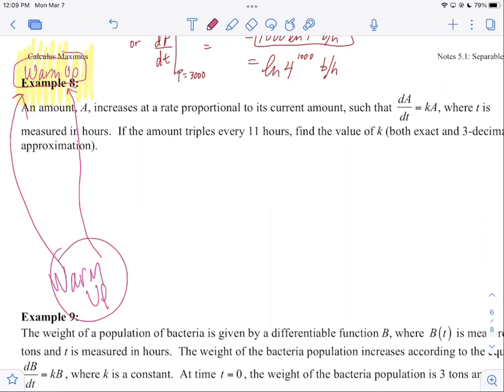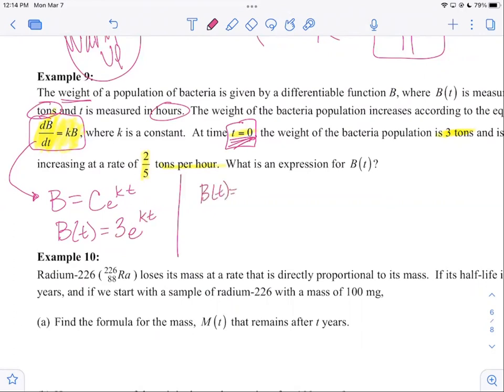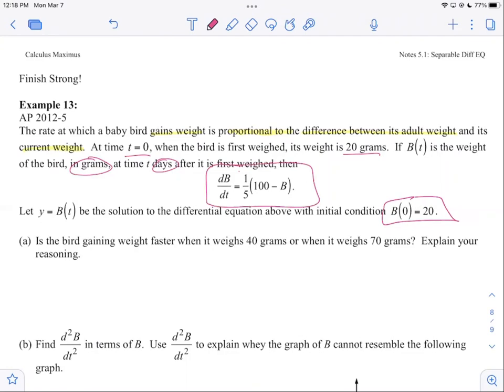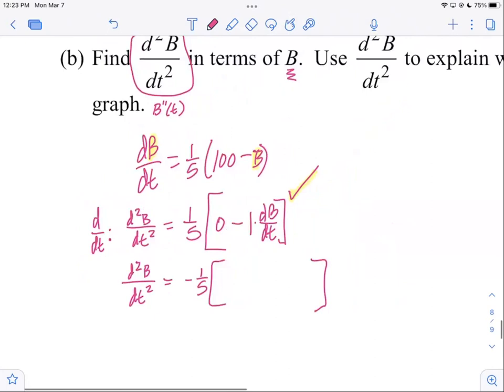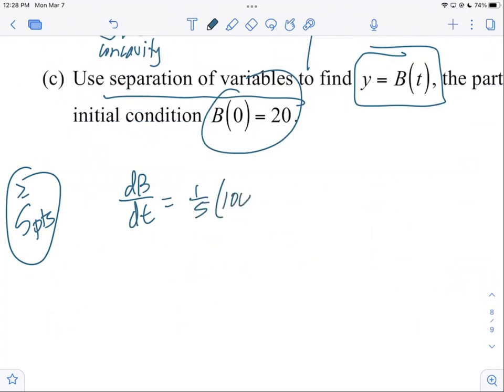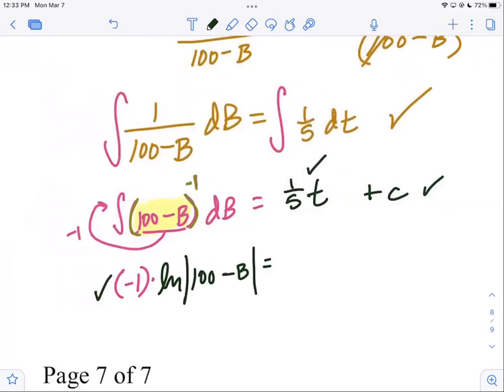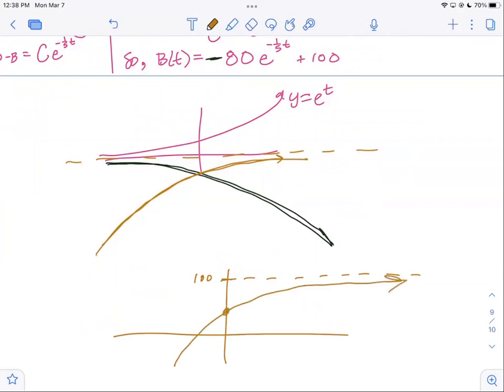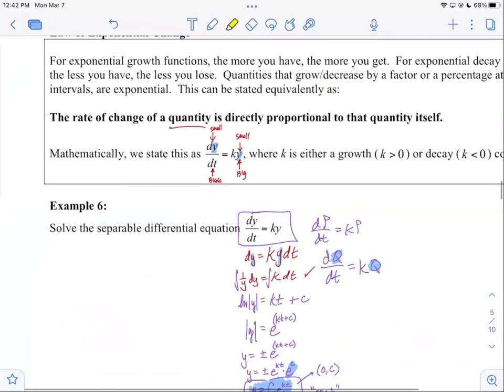BC 5.1 Ex 08, 09, & 13